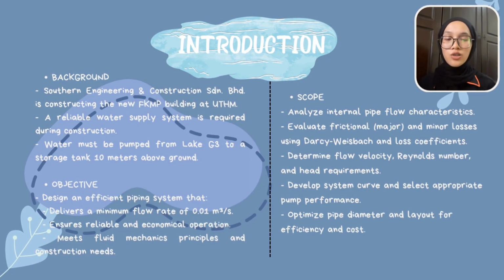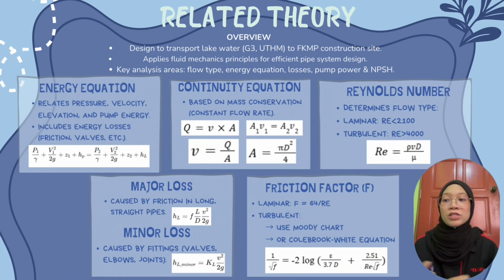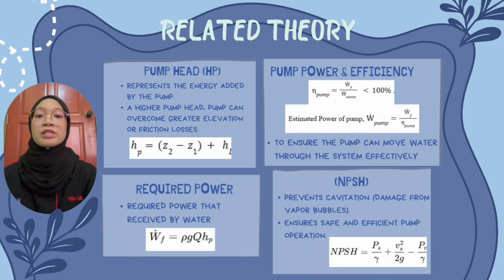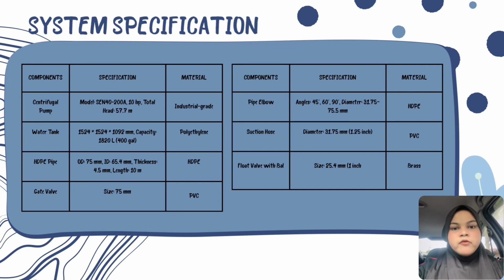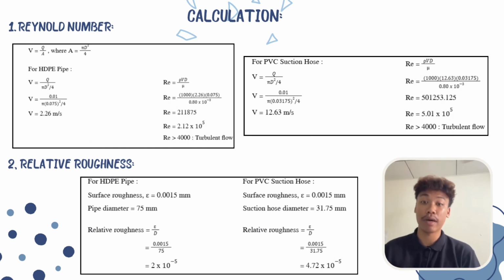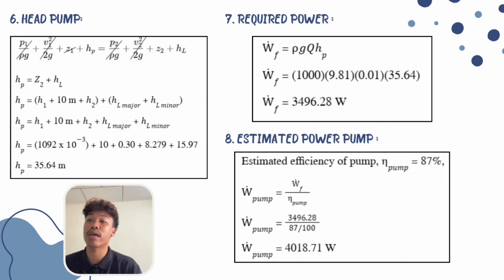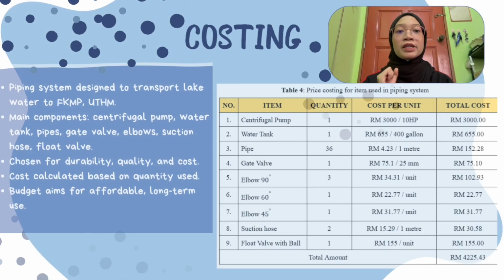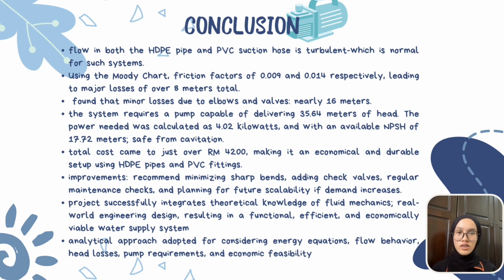GROUP E1 - PIPING SYSTEM (BDA21002/FLUID MECHANICS II)